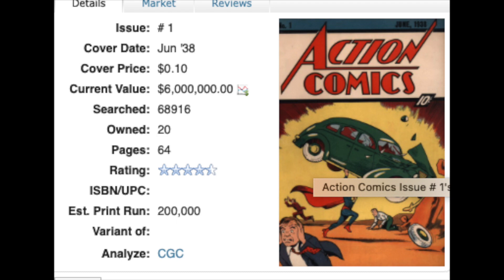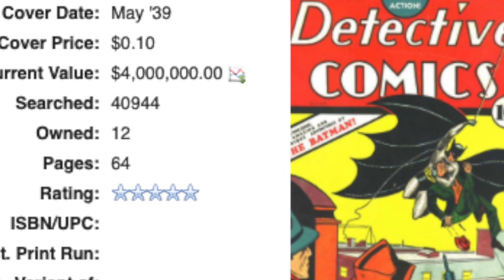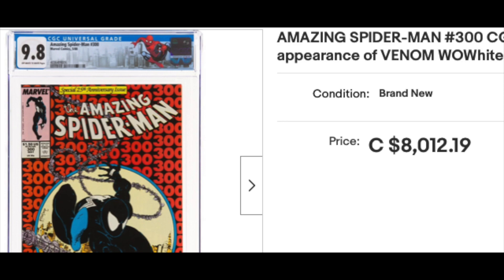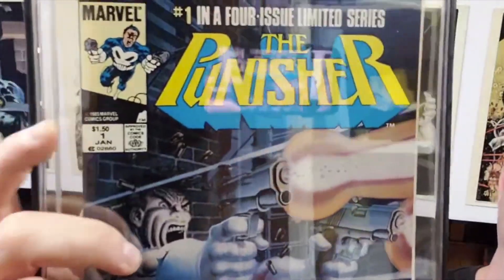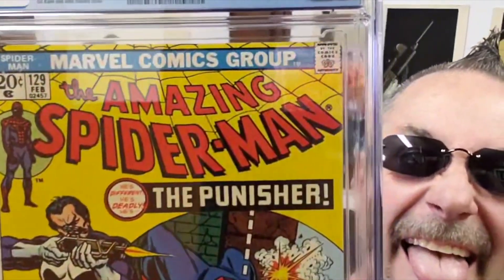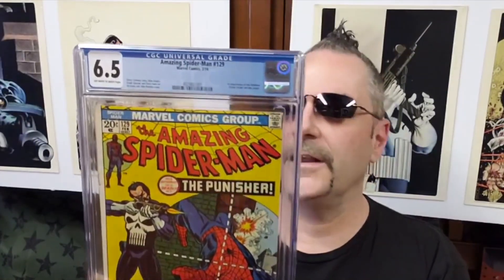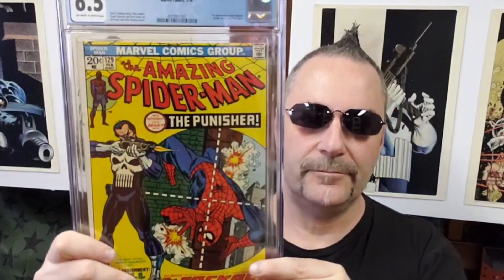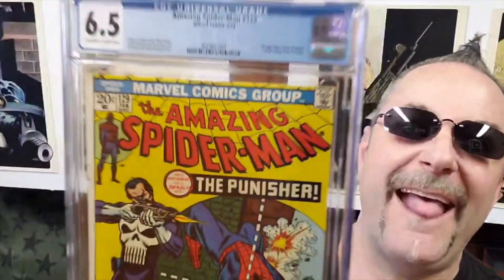CGC UNBOXING OF AMAZING SPIDER-MAN # 129 ! GRAIL VS HOLY GRAIL COMICS AND BIG BELCHES !